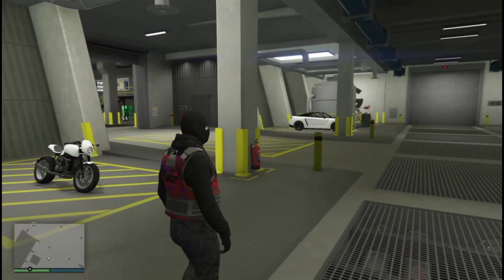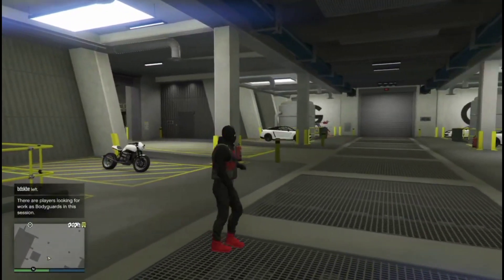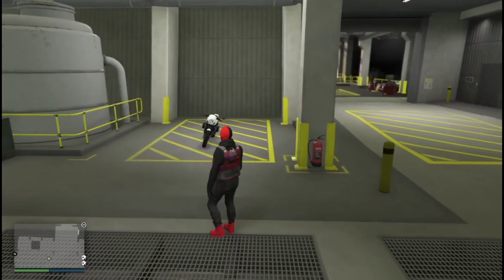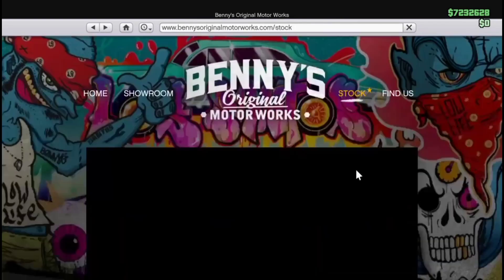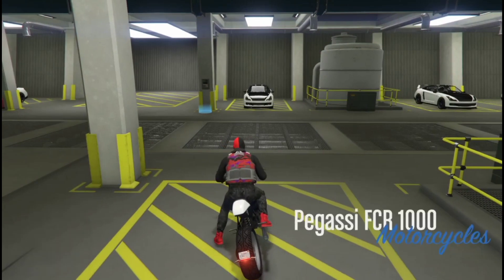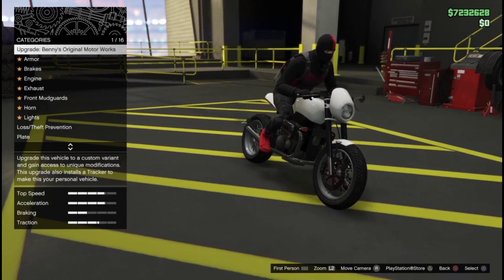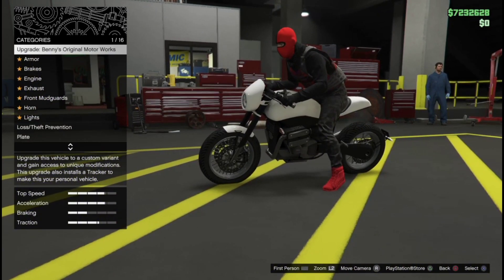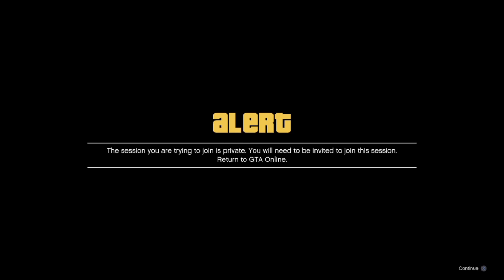SOLO CAR DUPLICATION GLITCH! *WORKING* GTA 5 ONLINE MONEY GLITCH! *BEST MONEY METHOD* (NOT PATCHED)